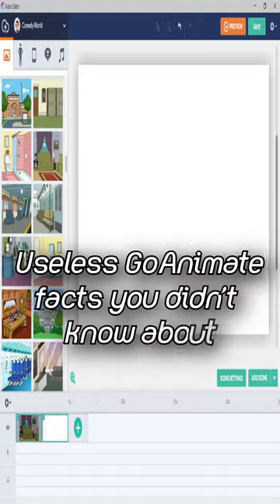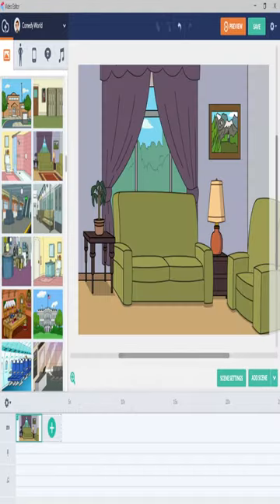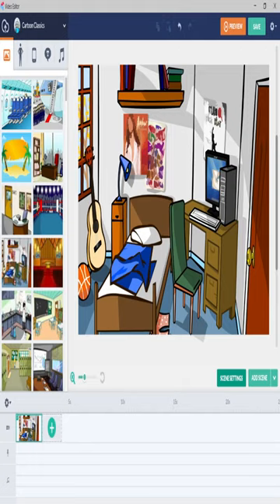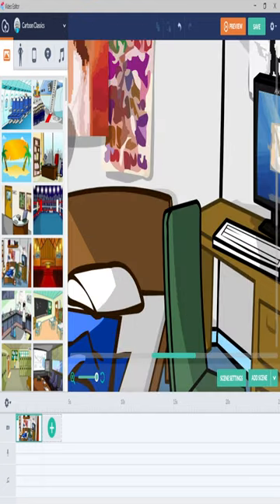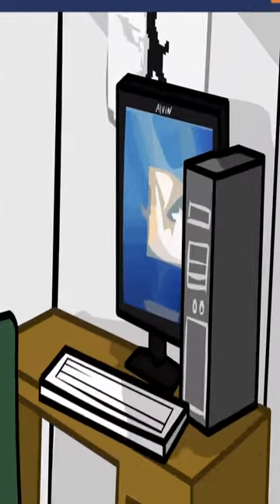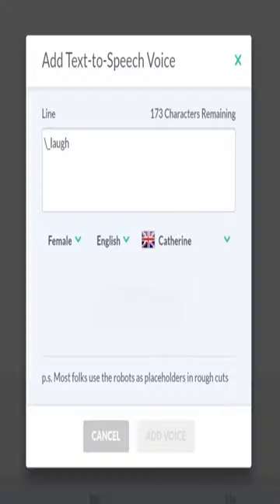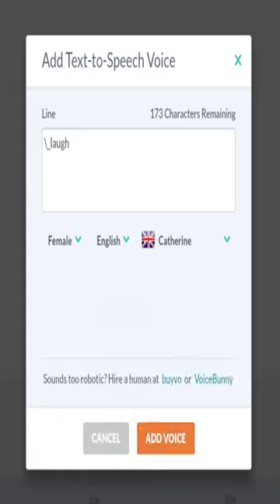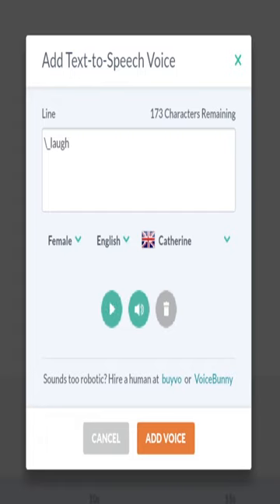Useless GoAnimate Facts You Didn't Know About😐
Wanna share somethings that people didn't know about. Bye.